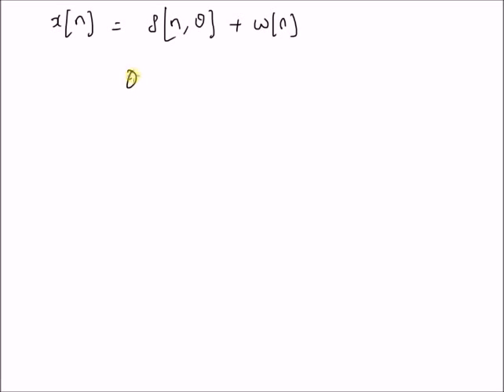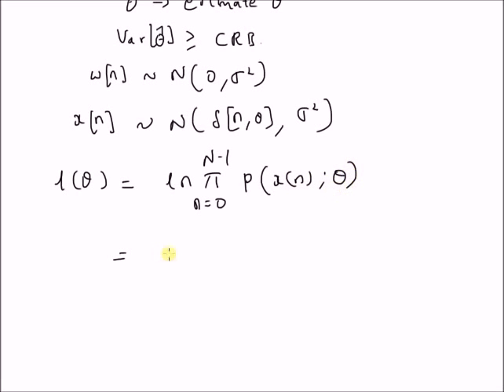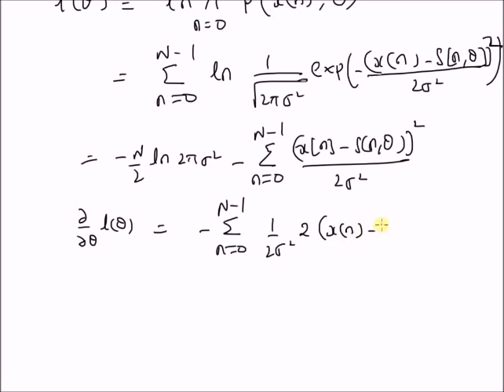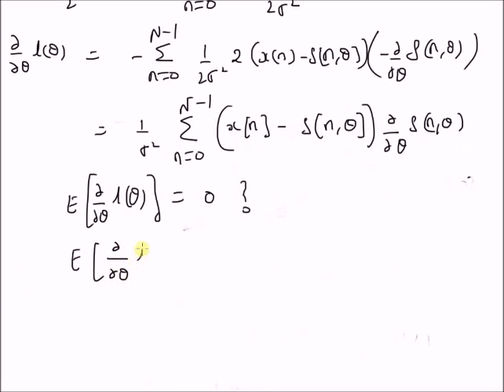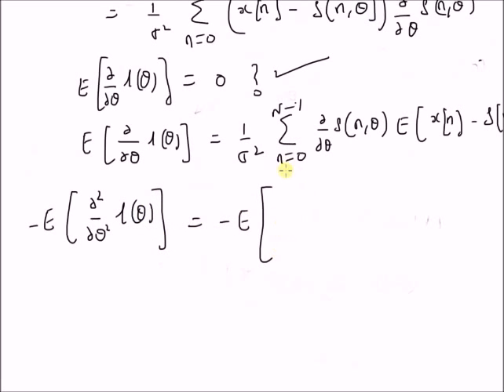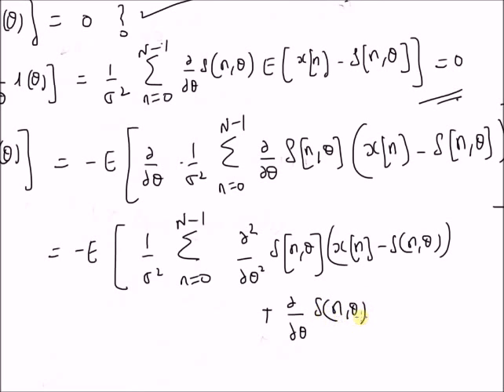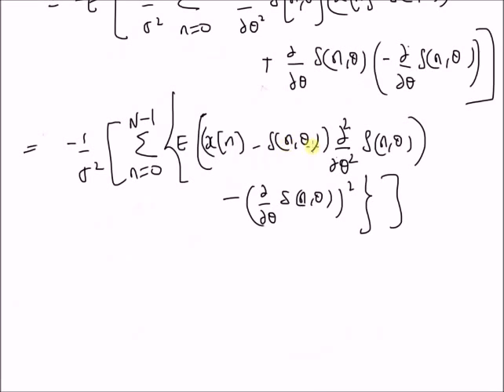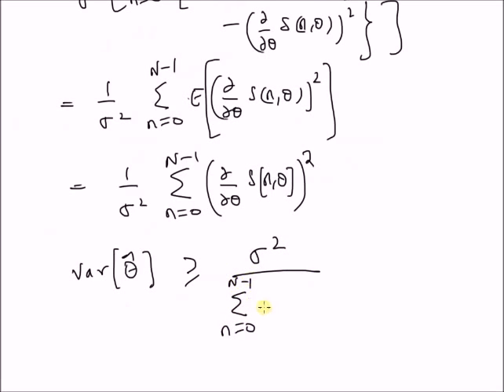CRB: a deterministic signal component in the model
CRB for a model with signal component having unknown parameters